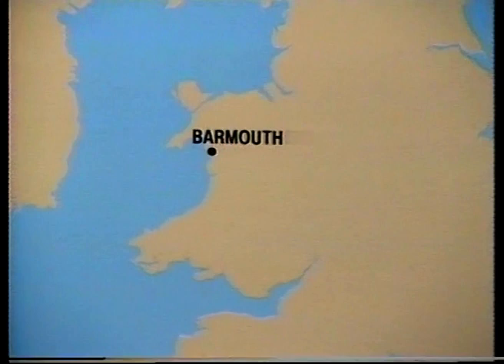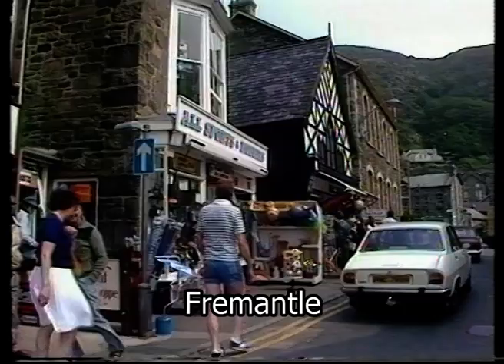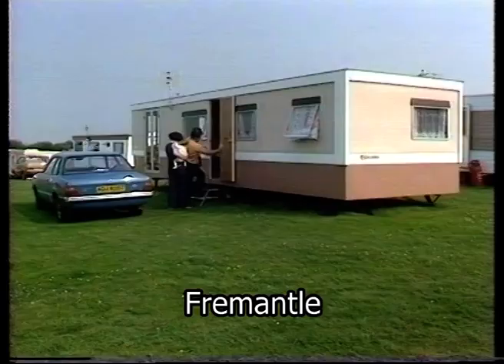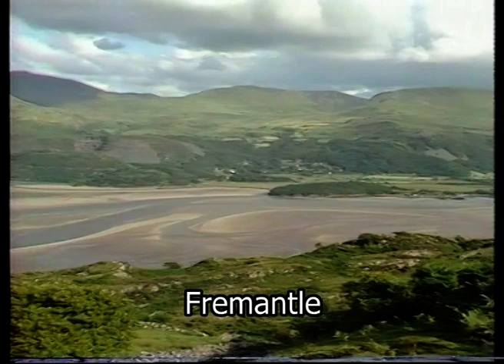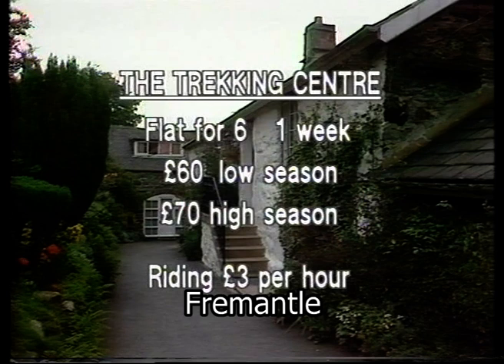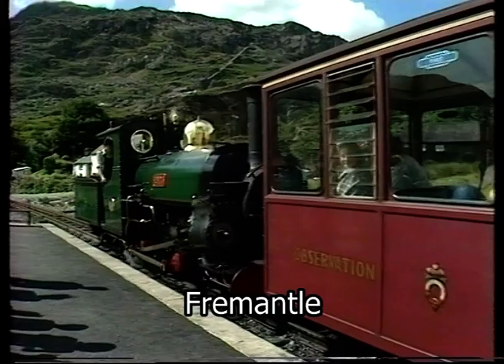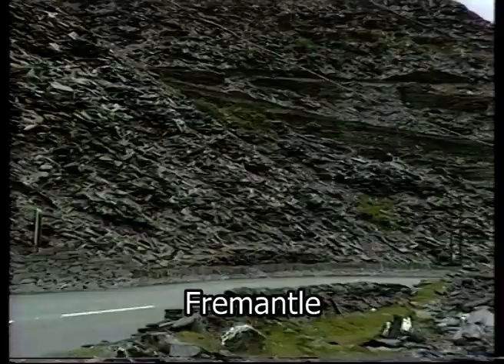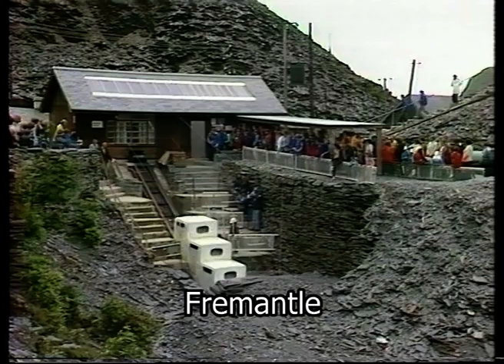1980s Wales | Barmouth | Gwynedd | Harlech | Wish you were here? | Seaside | 1981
'Wish you were here?' Presenter Judith Chalmers takes a trip to the pretty Welsh seaside town of Barmouth in the county of Gwynedd and takes a look around the sounding areas including the historic Harlech Castle.

Quote: VT22936